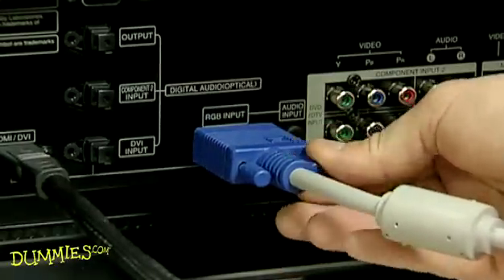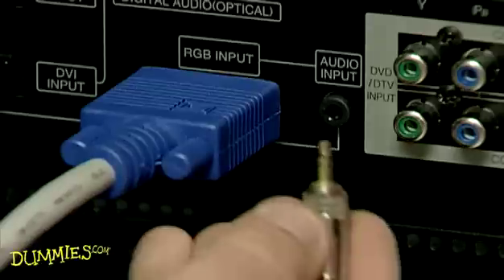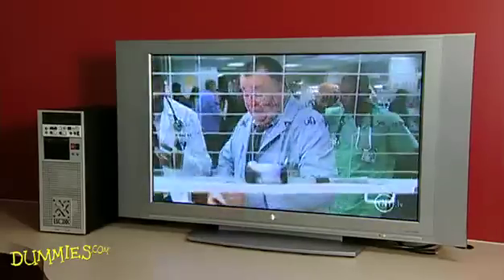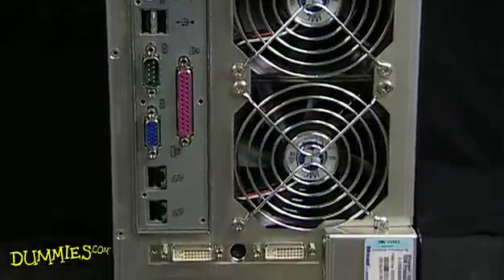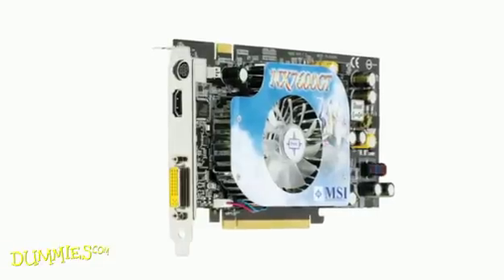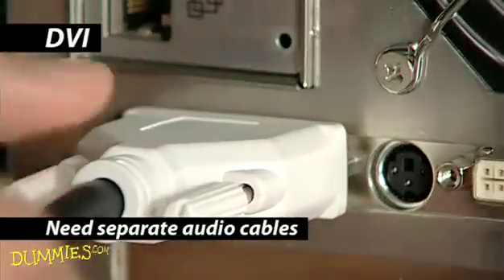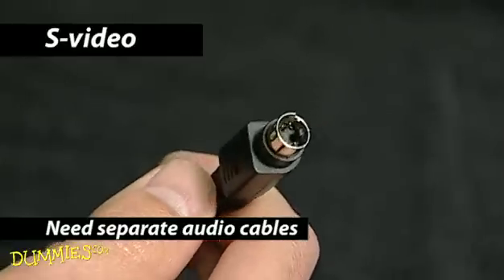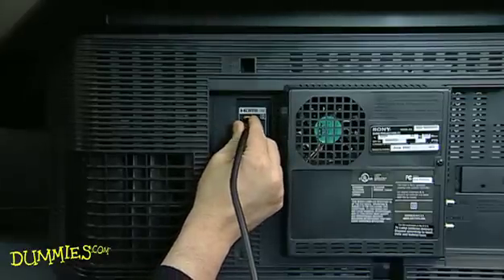Connecting your PC to Your HDTV For Dummies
You can see video or pictures from your PC on your HDTV, or use your HDTV to search the Internet, by hooking up the correct cables to ports from computer to television. This video tutorial provides steps for networking your PC and HDTV.